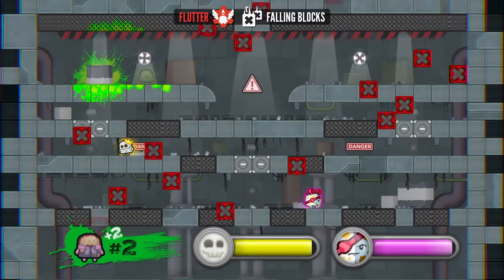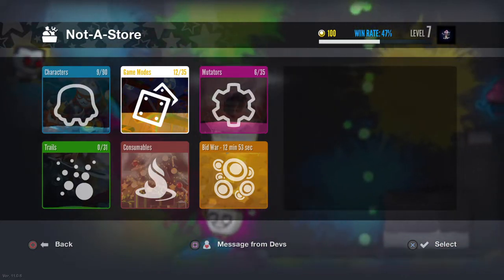Move Or Die Review | Mini Games | Party Game | Friendship Tester!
This is a love letter to Move or Die - I adore this game and implore anyone who loves multiplayer games to pick this up.